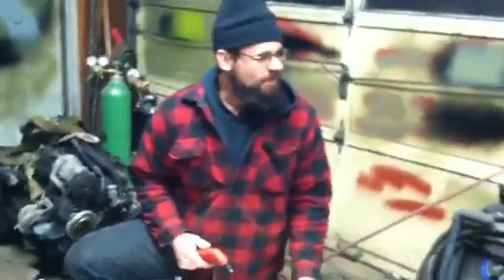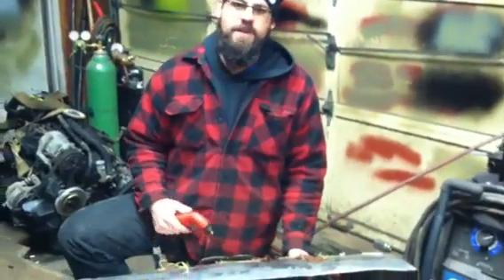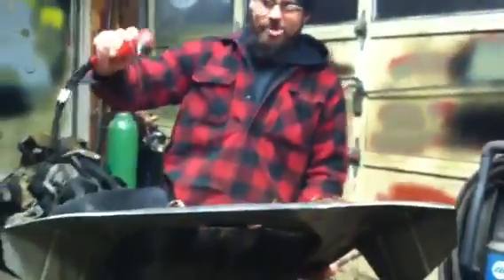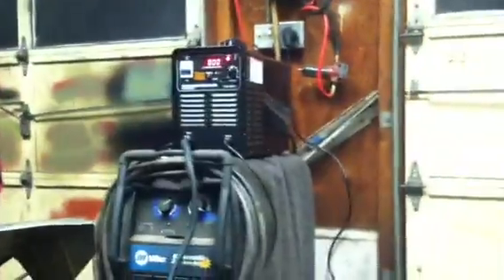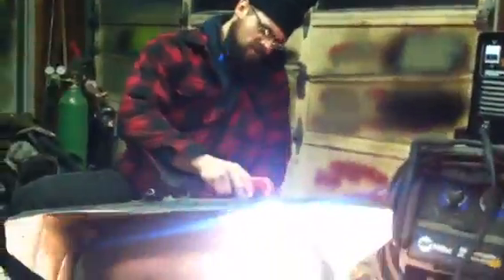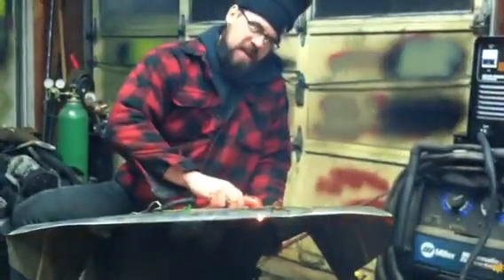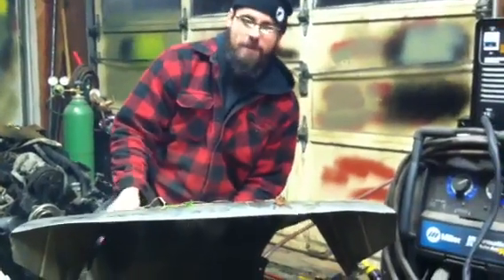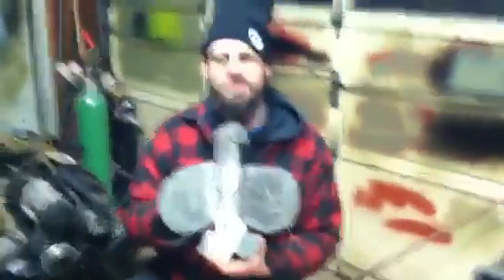How to use a harbor freight 240v plasma cutter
Detailed instruction step by step on using your new HF 240V inverter based plasma cutter.